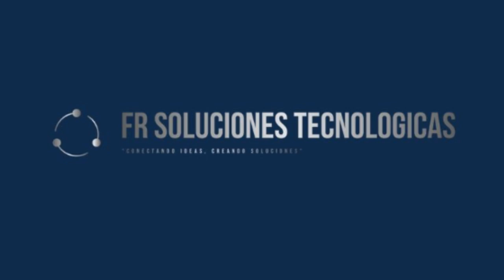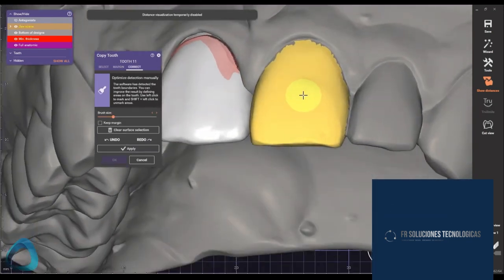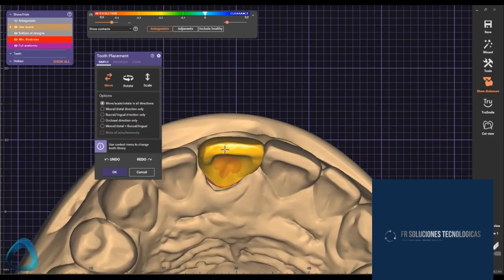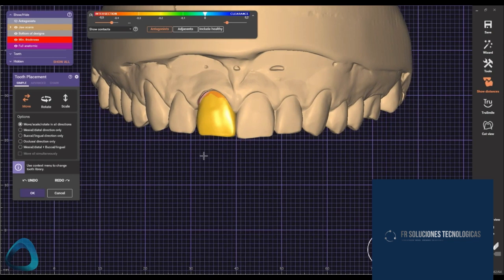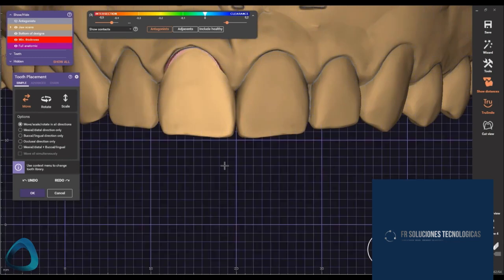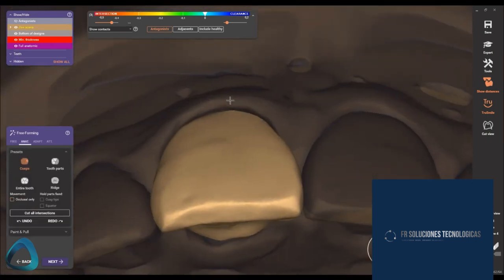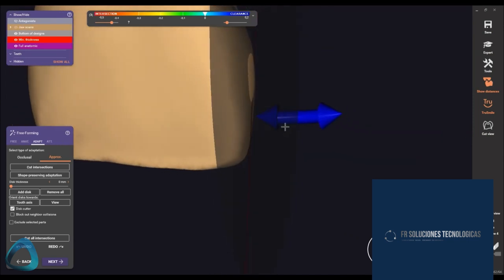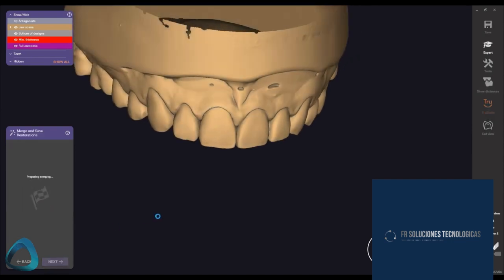Tutorial Exocad - Coronas Anteriores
Tutorial Exocad coronas anteriores workflow rapido resultados simetricos al copiar dientes